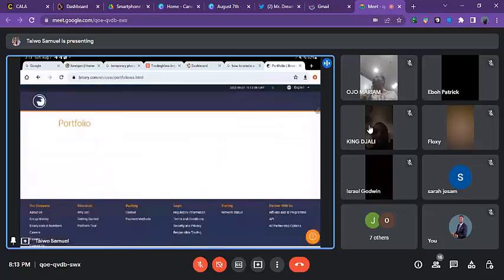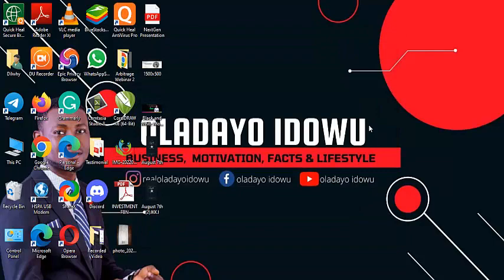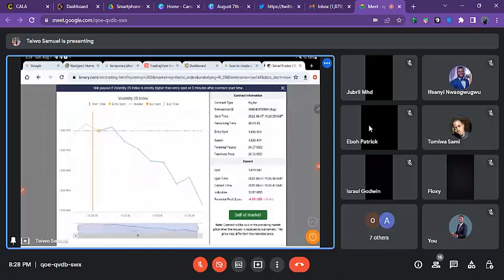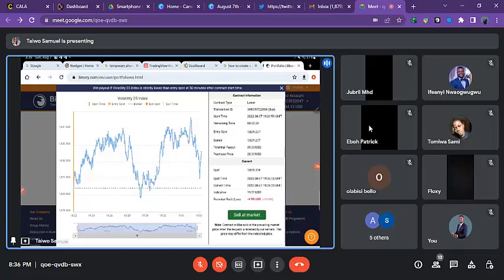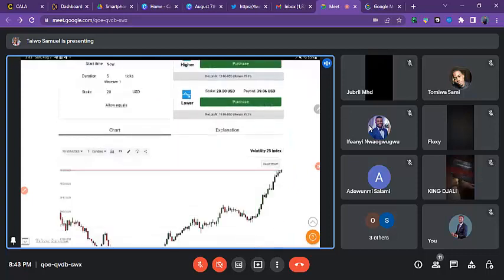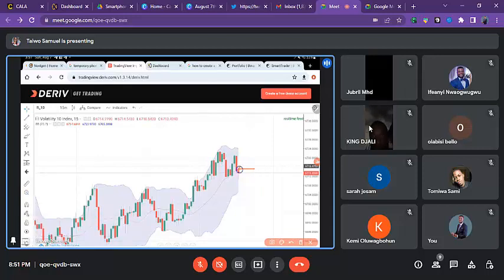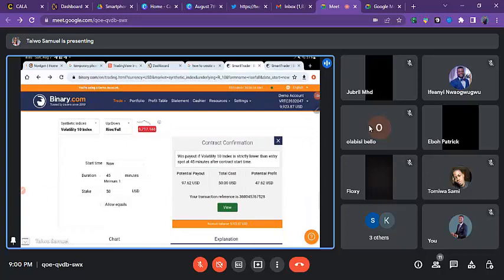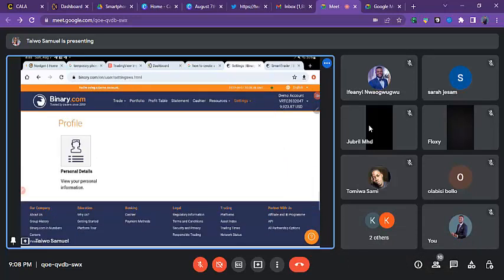LIVE WEBINAR: Ultimate Strategy To Trade Volatile Market & Make 8% Daily